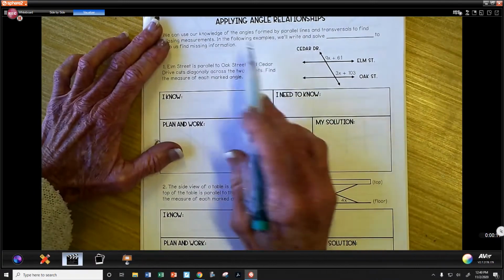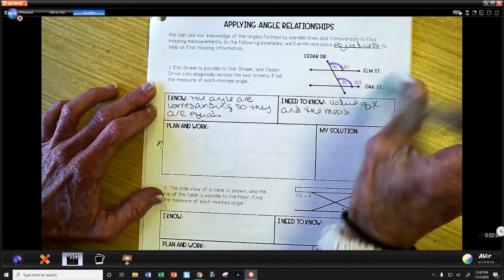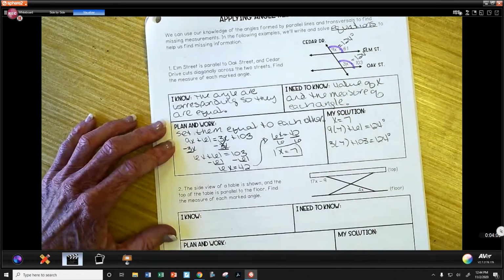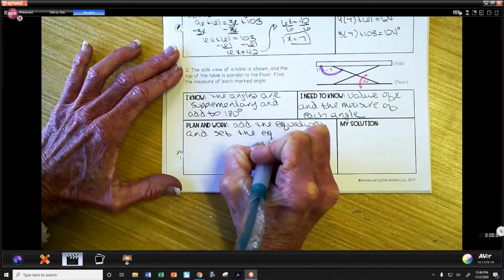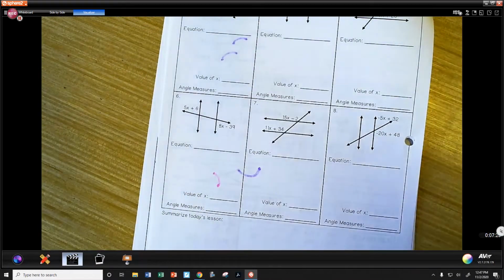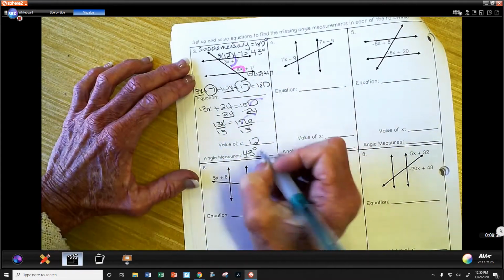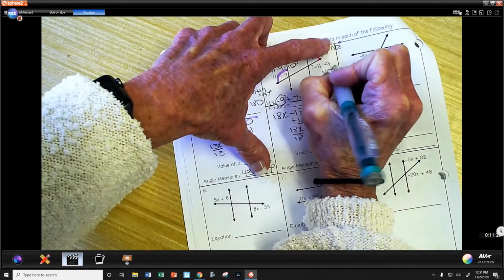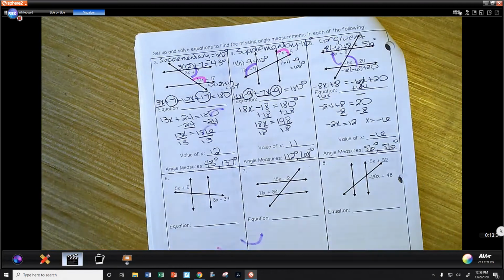applying angle relationships